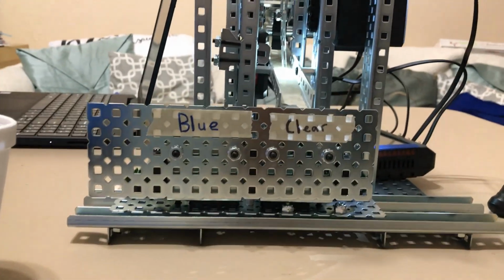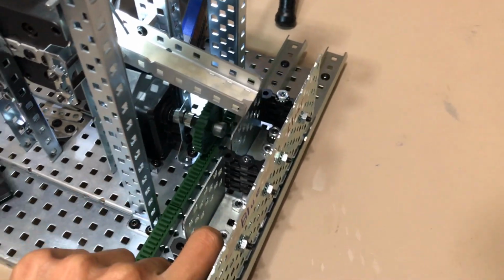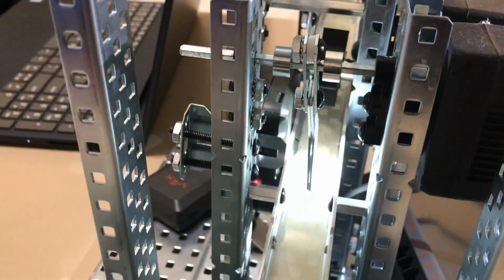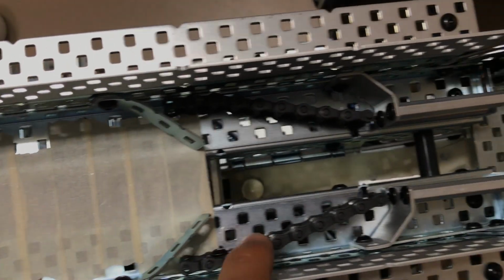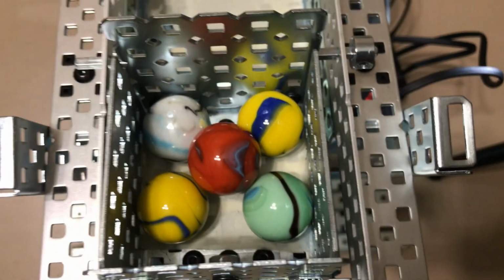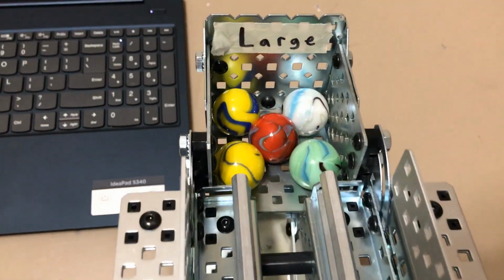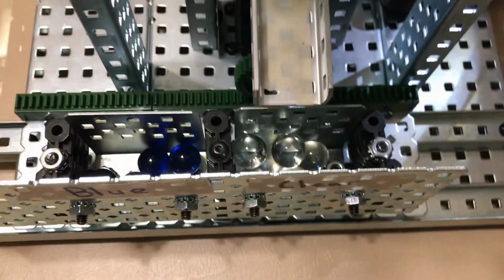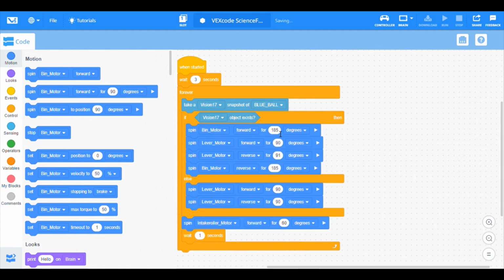Engineering OSEF Video Presentation and Device Walkthrough David Cox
This demonstrates the "Marble Sorter" in which this device resembles a miniature recycling facility that sorts various materials. This device is programmed to detect differing color signatures in the glass marbles to move them into separate bins. This entire process is fully automized and the only button pushed is start and let the magic begin!